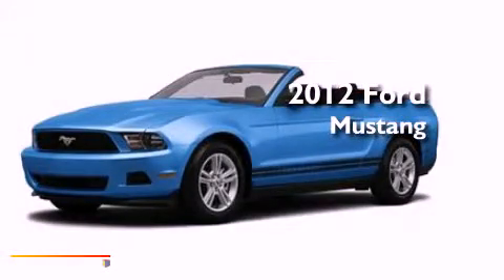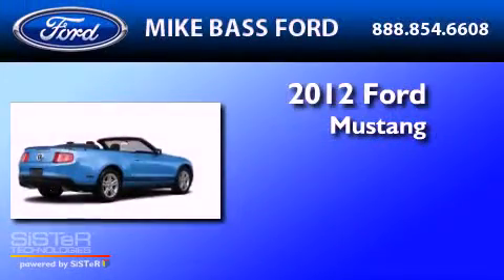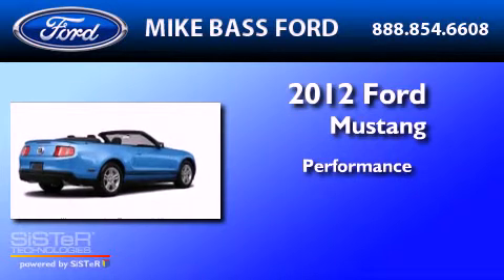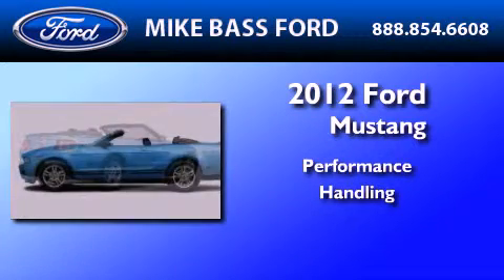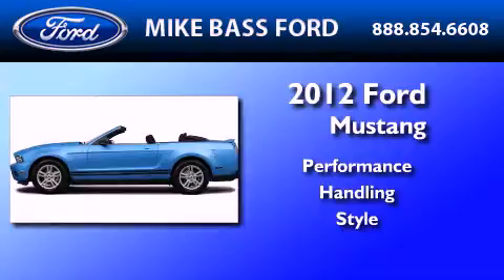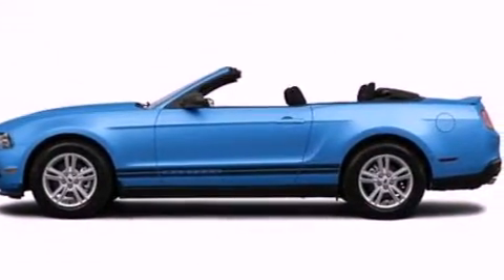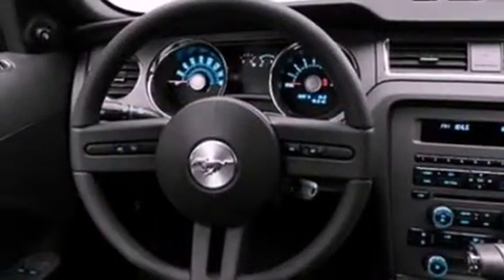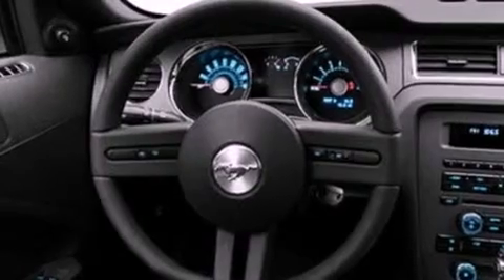2012 FORD MUSTANG Sheffield Village OH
Year : 2012

 Make : FORD

 Model : MUSTANG

 Interior : BLACK

 5050 Detroit Road

 2012 FORD MUSTANG Sheffield Village  OH